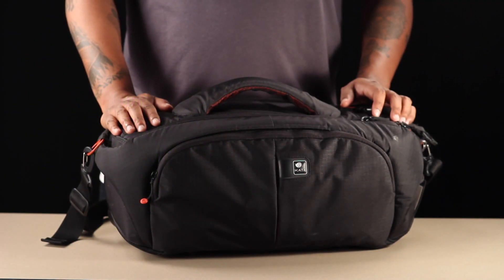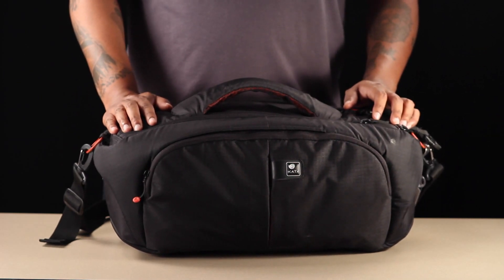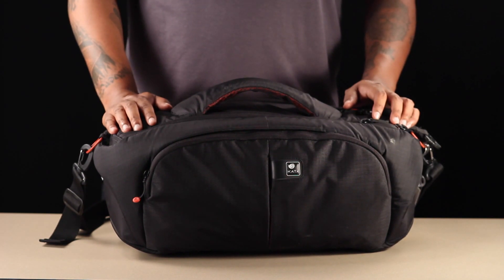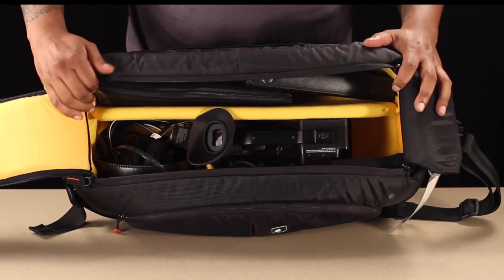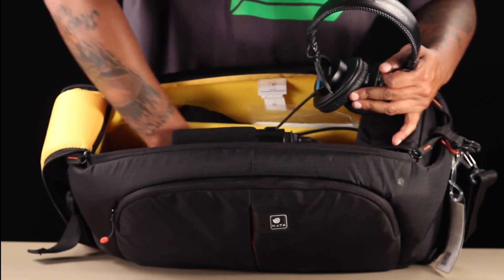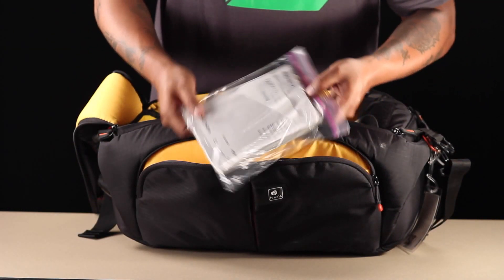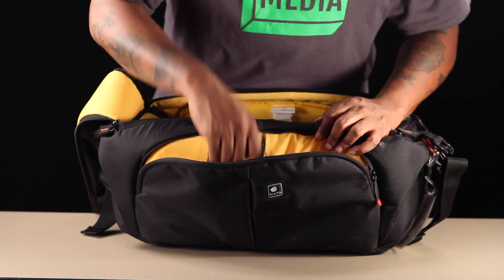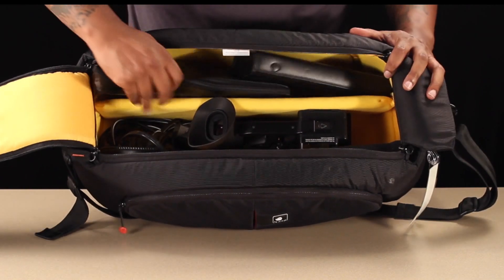Sony NxCam Bag